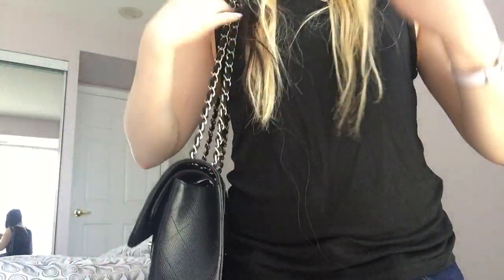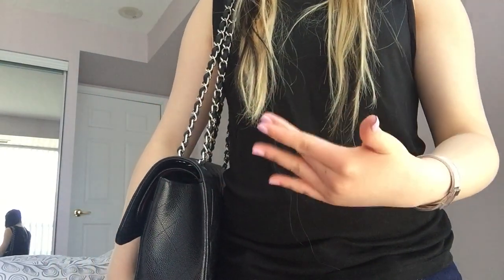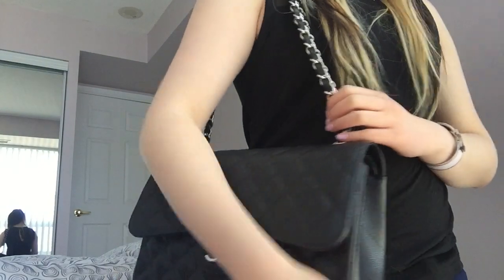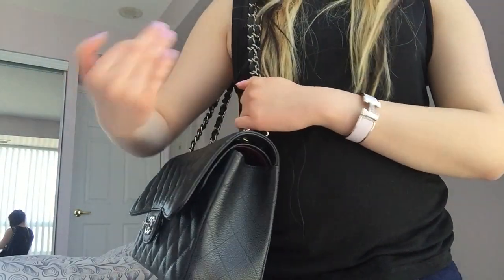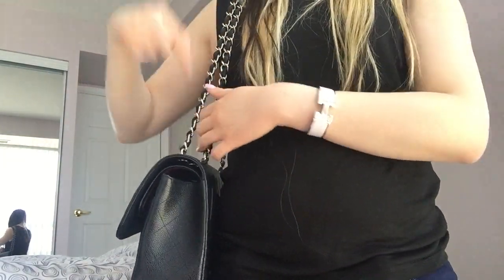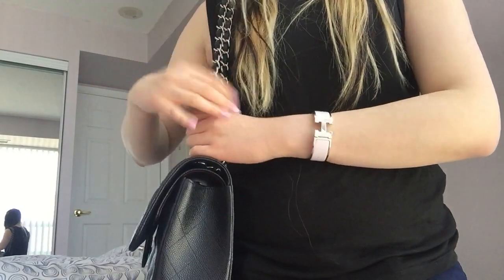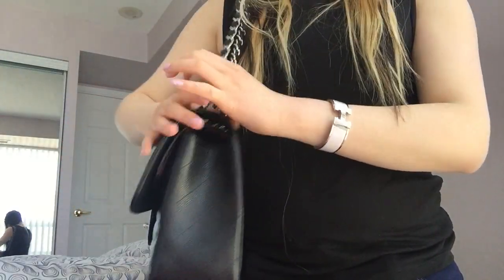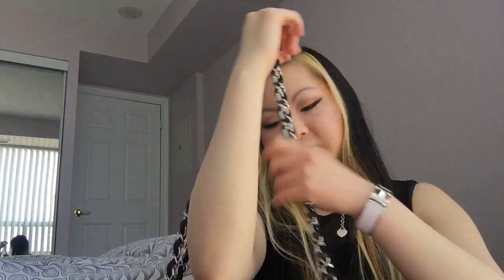1 Month Review on the Chanel Jumbo Classic Flap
A full month review on my Chanel jumbo classic flap. :) Instagram: katherineisakat